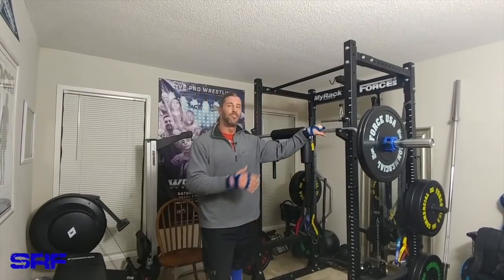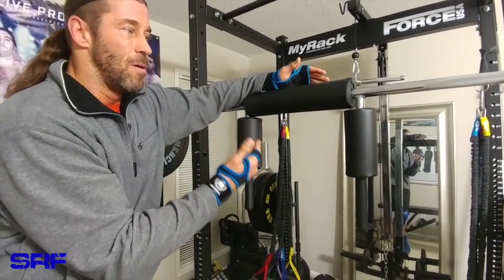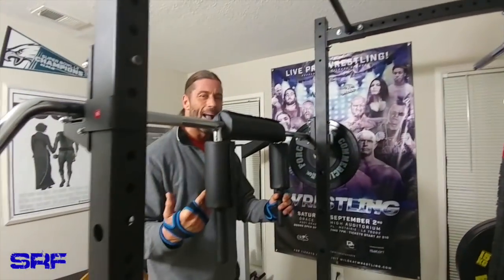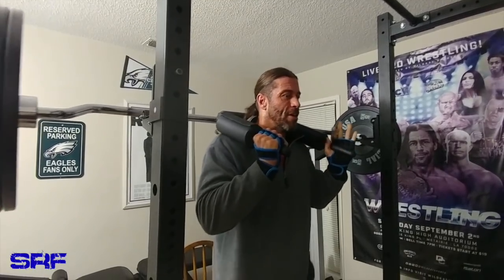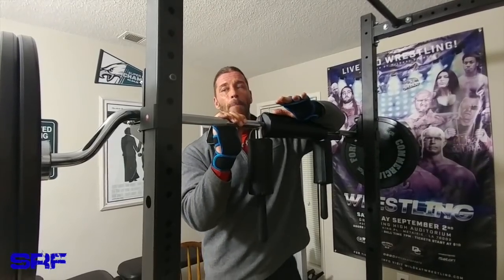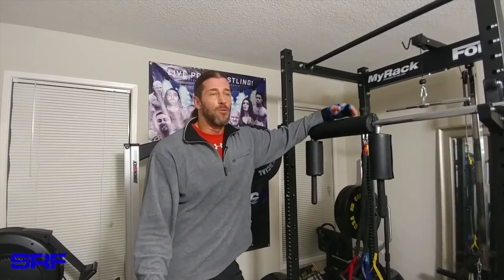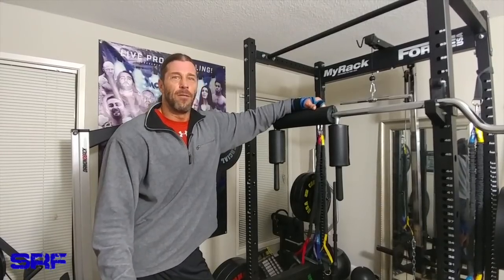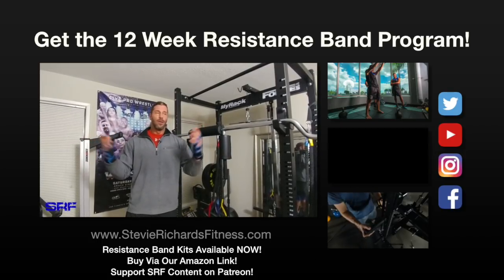DO NOT BUY This Safety Squat Bar!!!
After using the Titan Fitness Safety Squat Bar for some time, I give an updated review and explain why you shouldn't get this bar.